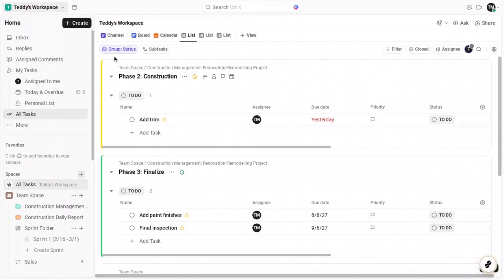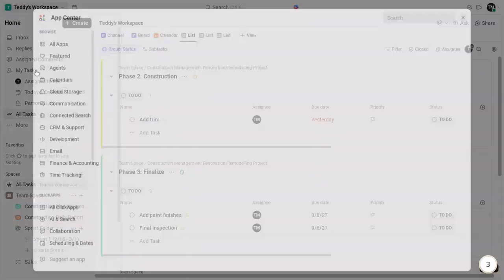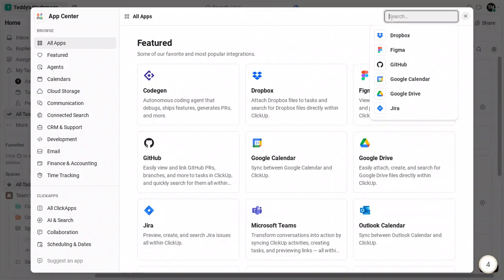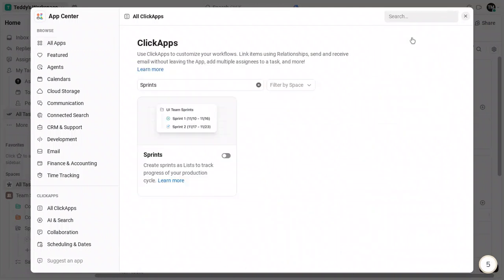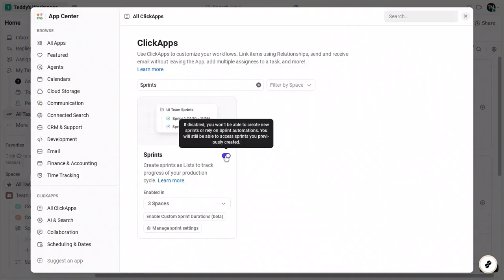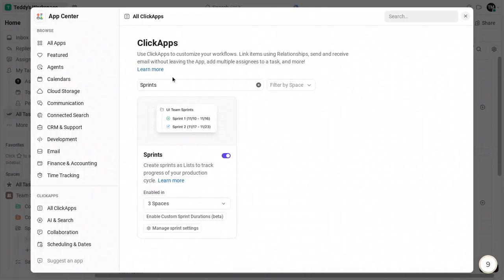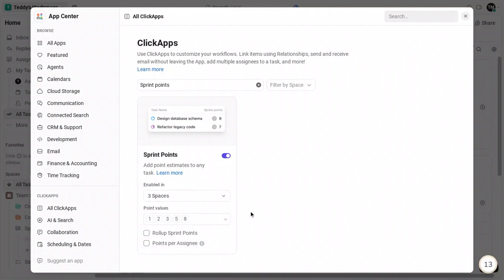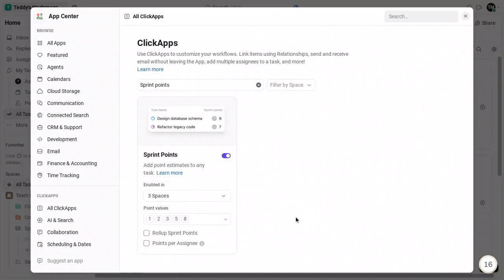Share Sprints Tutorial in ClickUp [Easy Hack]